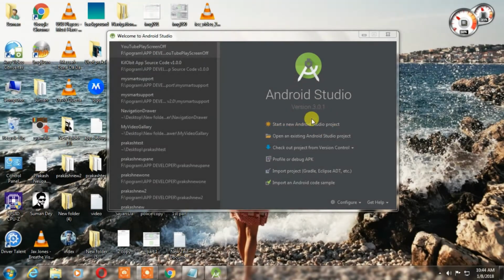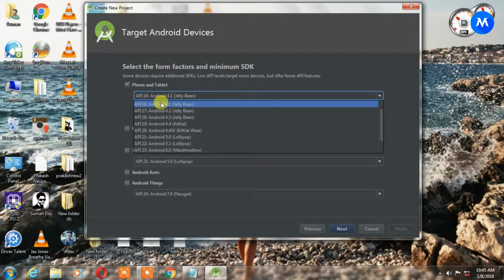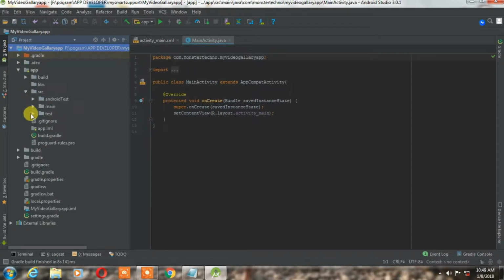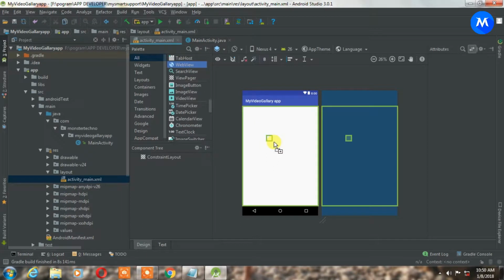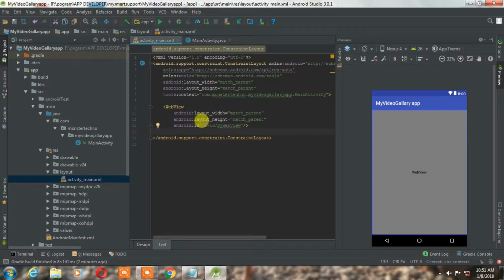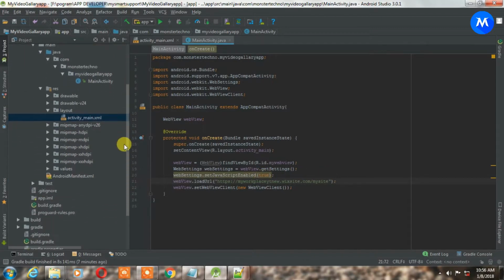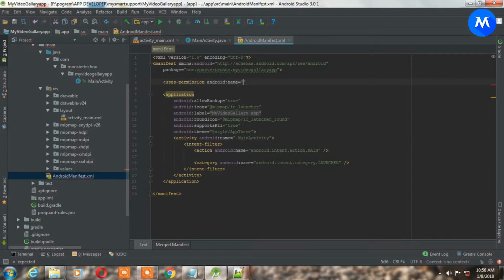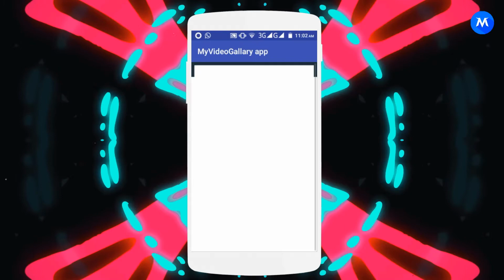How to create a App using your website URL Webview (Without YouTube API) Part 2 only for beginner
How to create a Video Gallary App using YouTube videos (Without YouTube API)Part 2 only for beginner